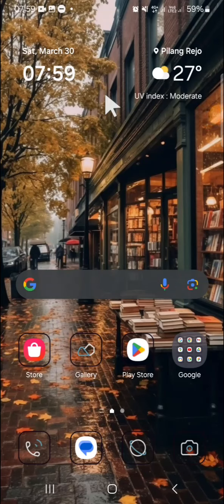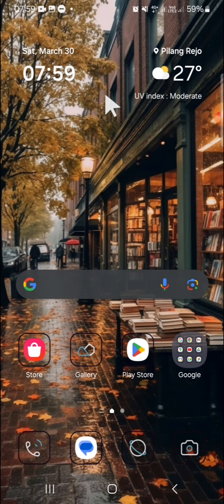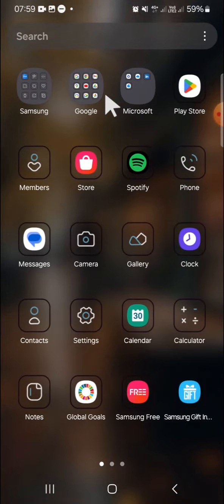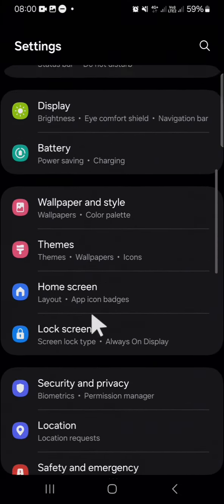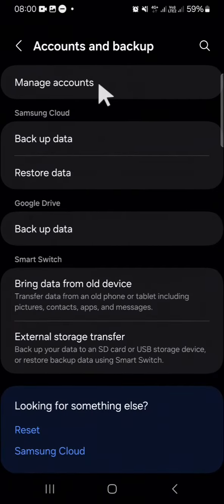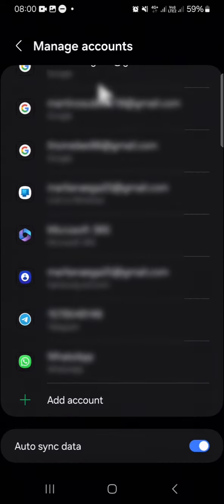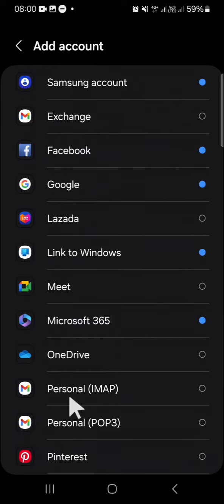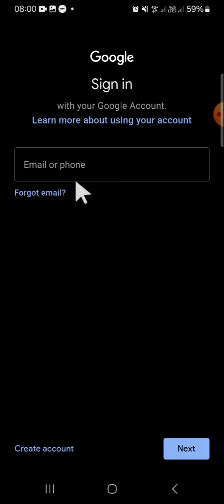BEGINNER'S GUIDE: How to set up a new Google account on your Android device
Unlock the full potential of your Android device! Join us for an exciting beginner's guide to setting up a new Google account! In this episode of App Mastery, we'll walk you through the step-by-step process of creating and setting up a Google account on your Android device. Whether you're new to Android or simply need a refresher, this tutorial is perfect for you! From accessing the Google Play Store to syncing your contacts and emails, we'll cover everything you need to know to get started with your new Google account.